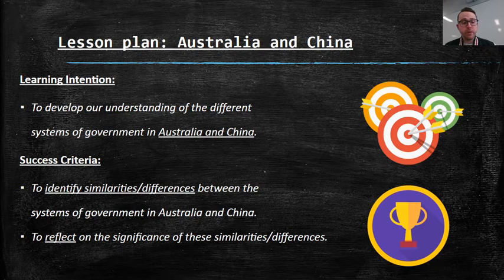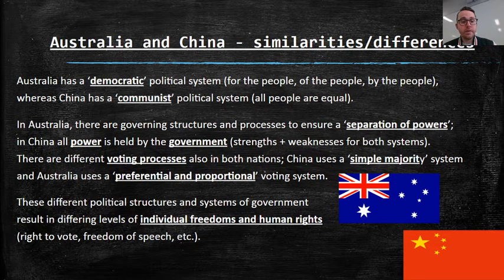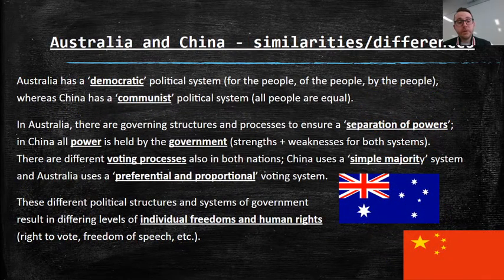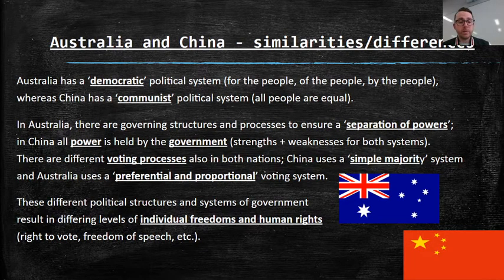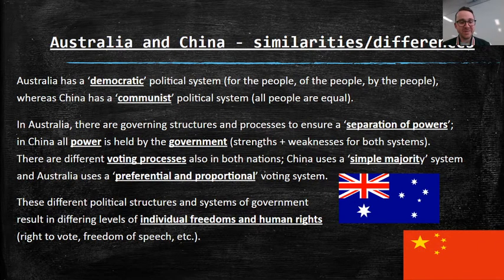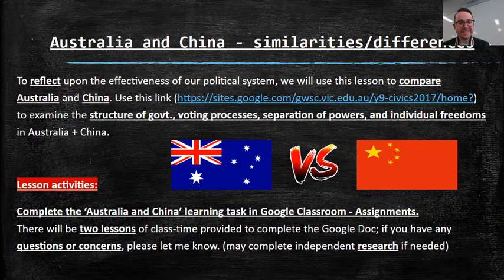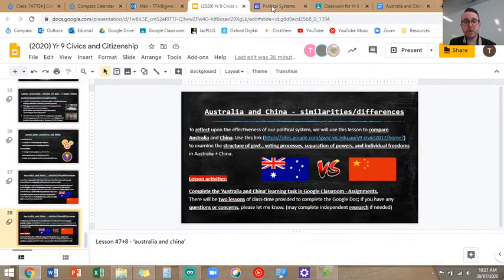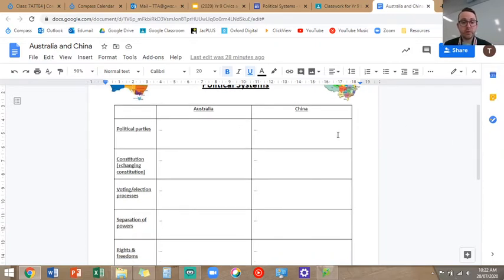28/7 - Yr 9 Humanities: 'Australia and China'